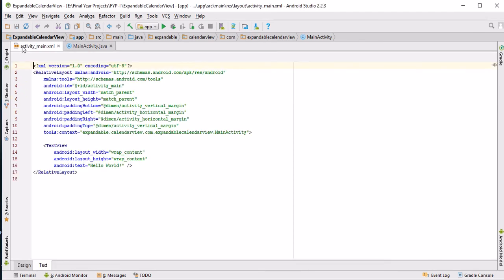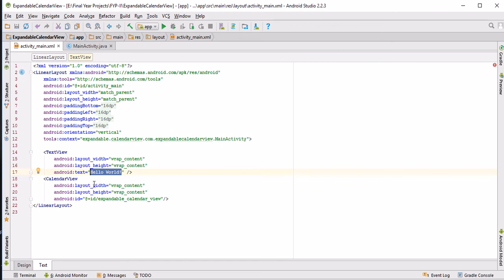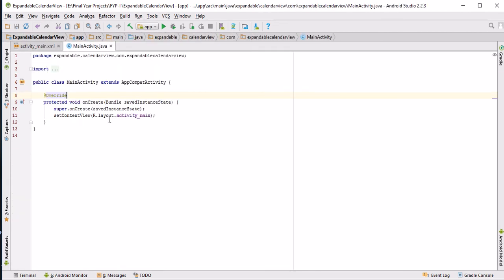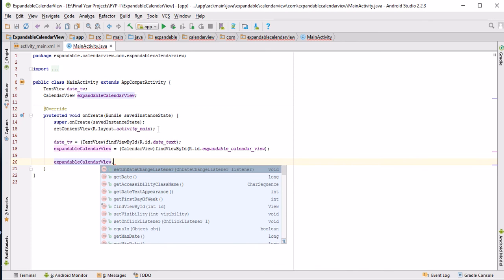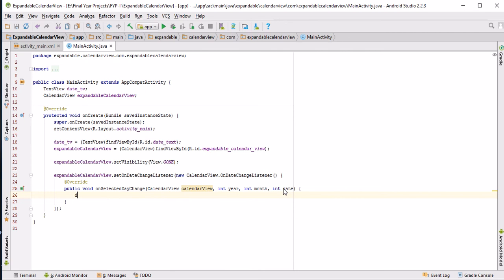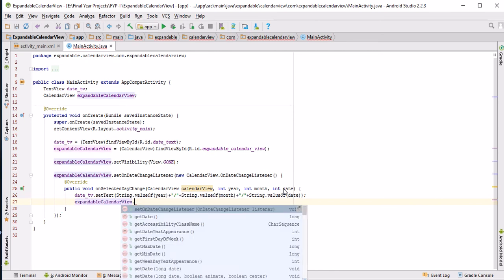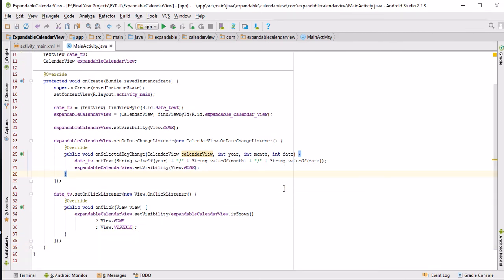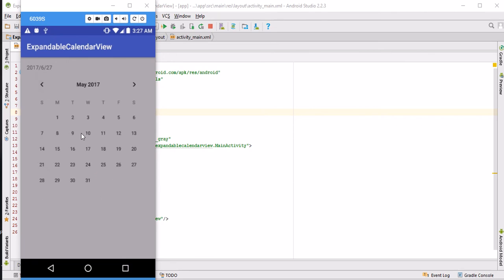Android - Expandable / Collapsed Calendar View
In this tutorial, I have explained how to make android's default calendar view, expandable and collapsed on OnClick methods.